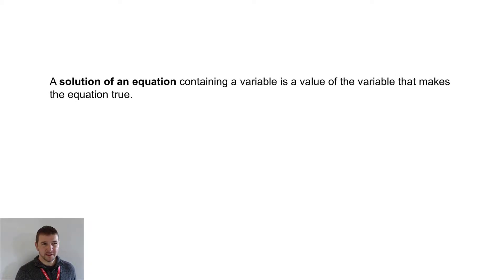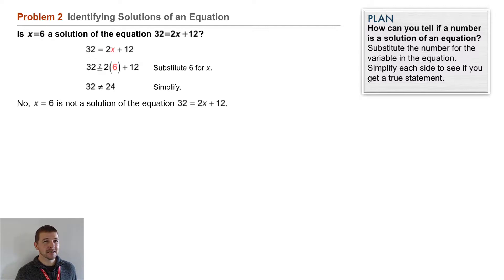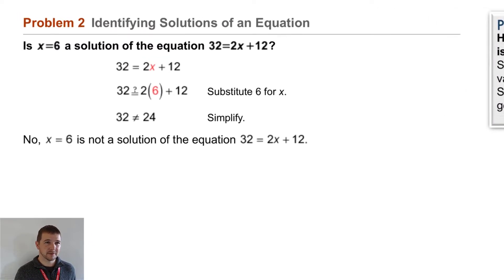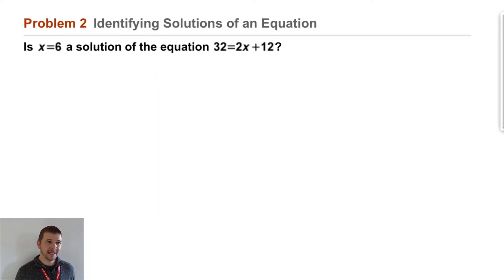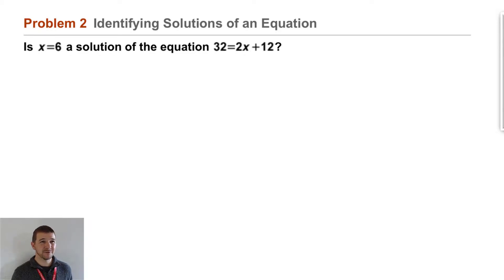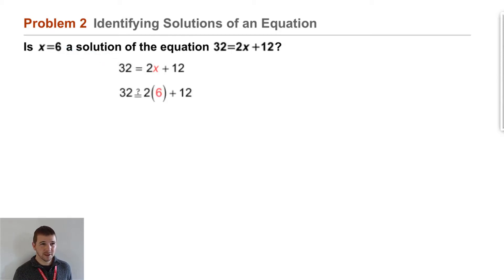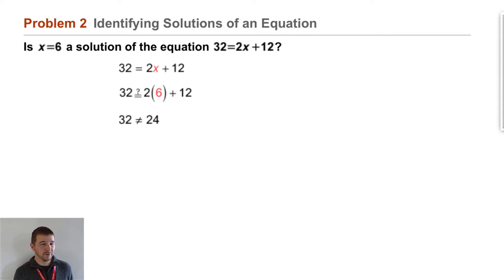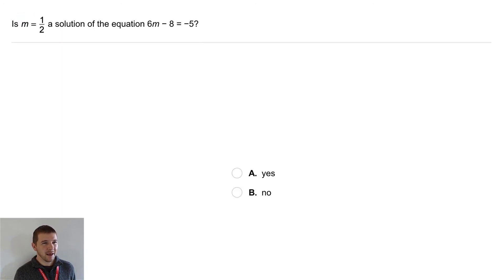Algebra 1 1-8 An Introduction to Functions: Problem 2 - Identifying Solutions of an Equation